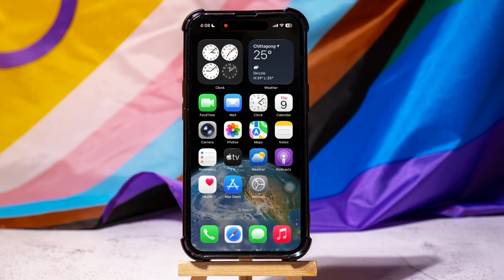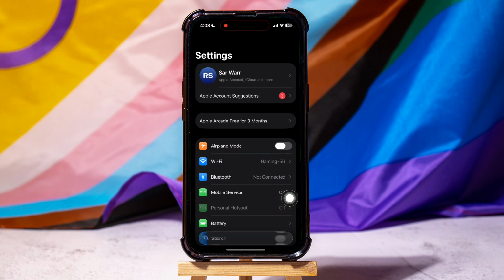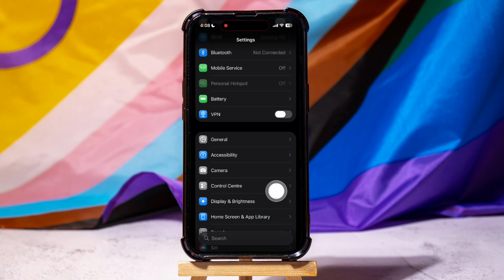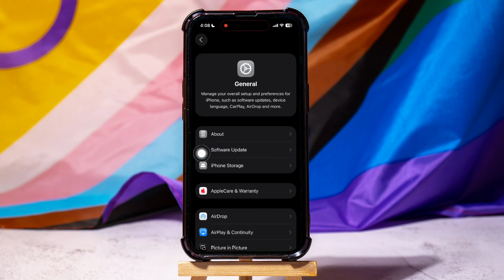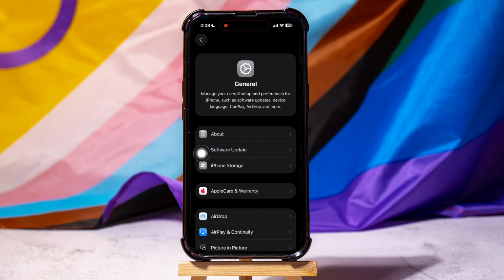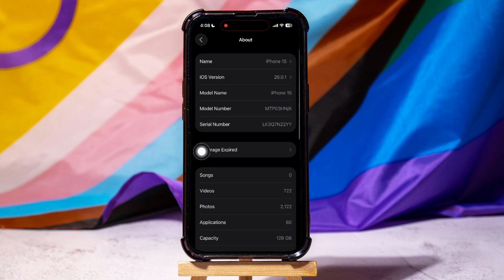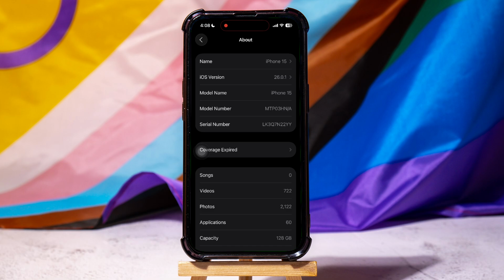How To See Your iPhone Model 2026 (Step-By-Step Tutorial)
Here's how to quickly identify your iPhone model using several simple methods built right into your device. I'll show you multiple ways to find out exactly which iPhone you have, from checking your Settings app to looking at physical identifiers on your phone. We'll start with the fastest method through the Settings menu where you can see your model name and number instantly, then I'll demonstrate how to use the model number to get detailed specifications. I'll also cover how to identify older iPhone models using physical features like button placement, camera layout, and design elements when software methods aren't available. Whether you're trying to sell your phone, buy a compatible case, check warranty status, or just satisfy your curiosity, these techniques will help you determine your exact iPhone model in under a minute. Perfect for anyone who's forgotten which iPhone they own or inherited a device from someone else.